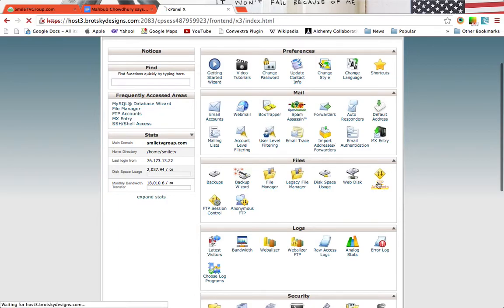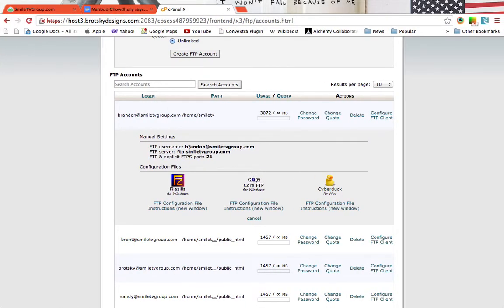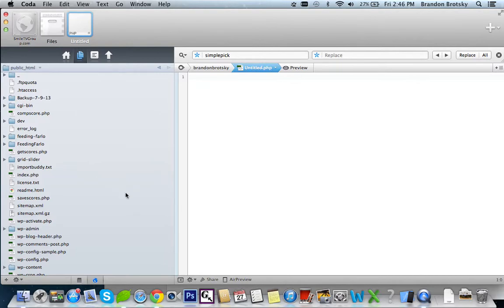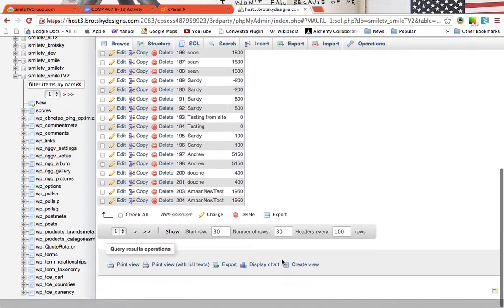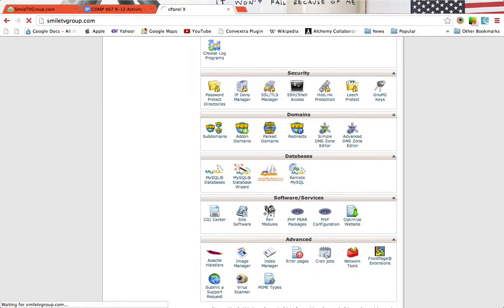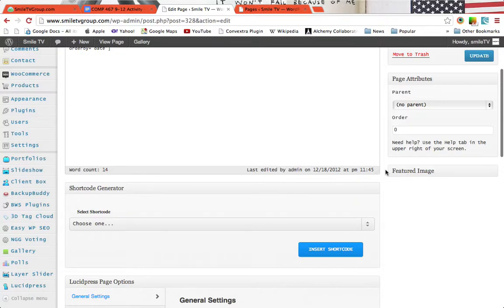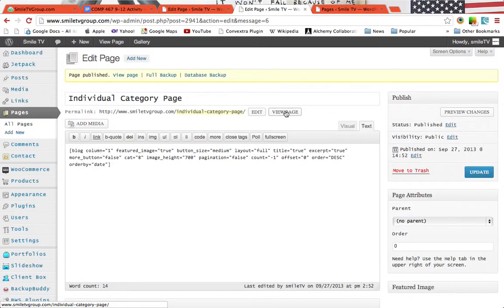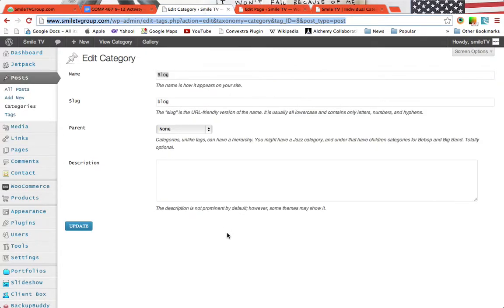SmileTVGroup Tutorial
I explain how to edit your database in phpMyAdmin and how to create a page of blog posts from only one catagory.